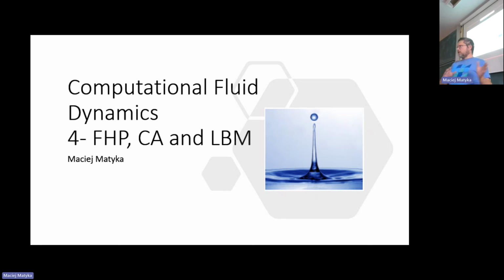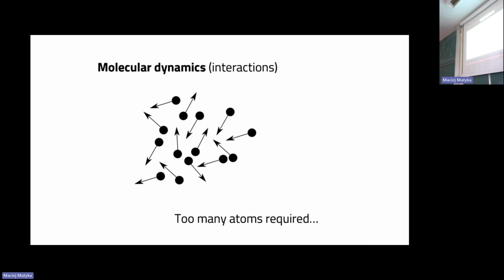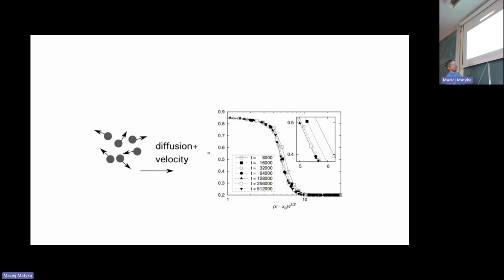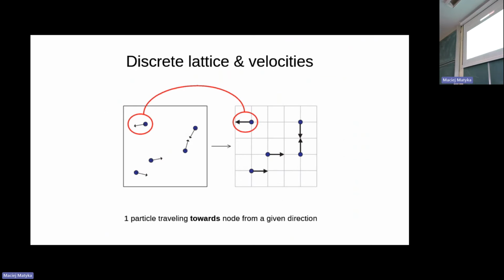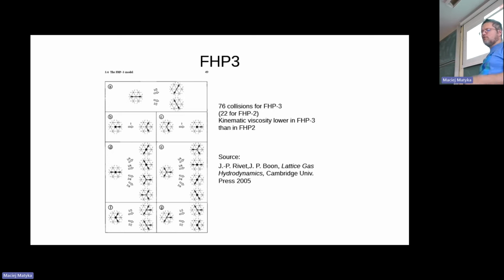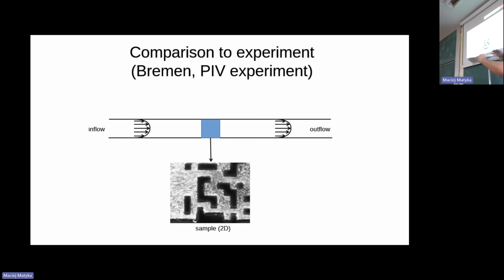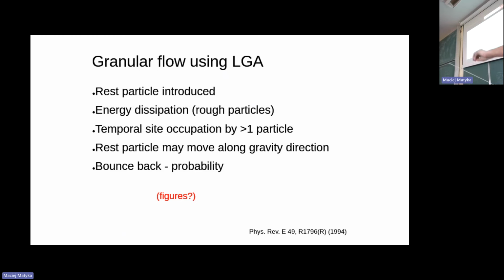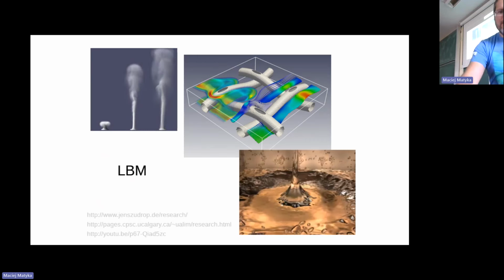CFD Lecture 4 - Lattice Gas, HPP and LBM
Here I'm talking about Lattice Gas Automata - cellular automata based models also used in CFD. I briefly introduce HPP and FHP models and finish with the bridge (see next lecture for that!) into the world of statistical description of the system - the Lattice Boltzmann Method.

Fourth of the total 5-lecture set of my specialized lectures on Computational Fluid Dynamics (more to come soon) that I give to students at Faculty of Physics and Astronomy at University of Wrocław.